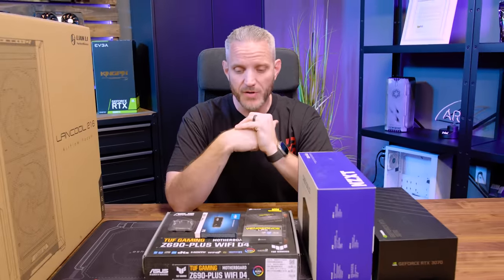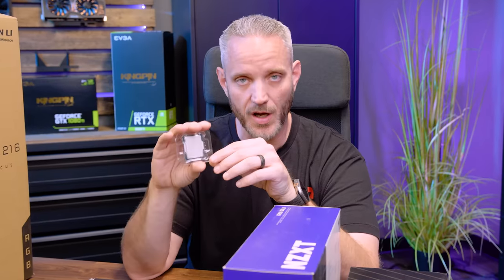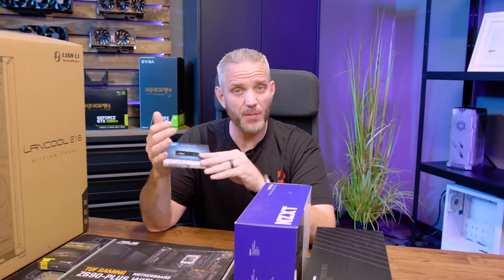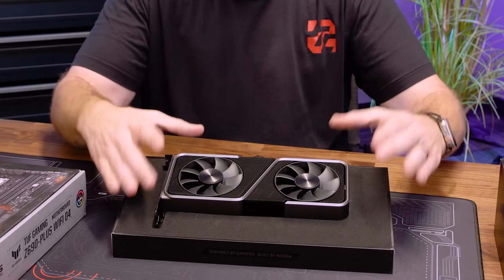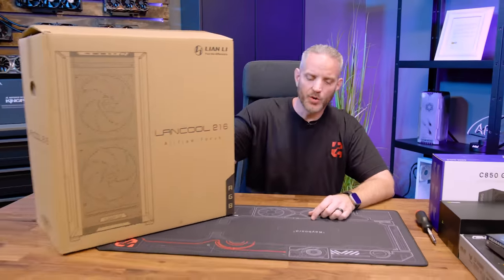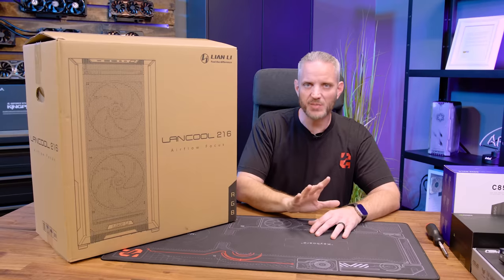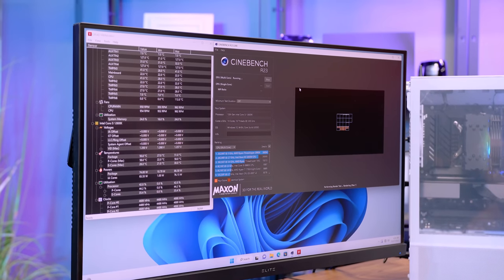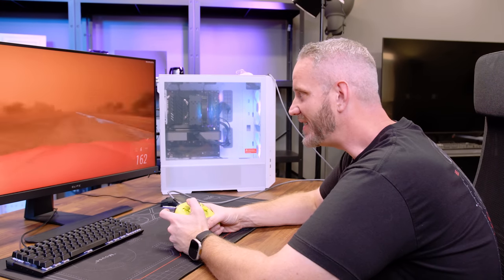Inexpensive PC Build Guide!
Today I show you that you DON'T have to overspend for a VERY capable gaming PC!

Power Supply
Case - $100 Budget